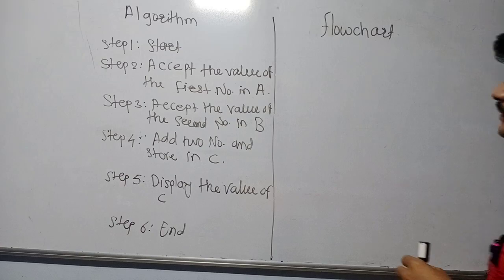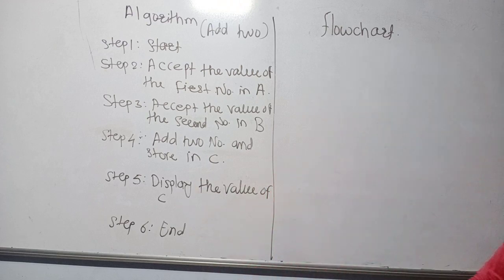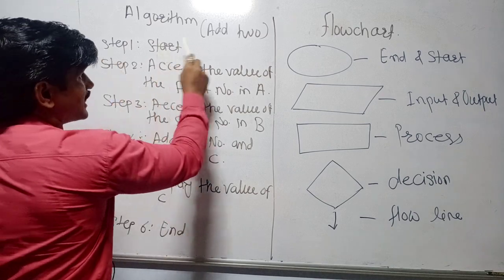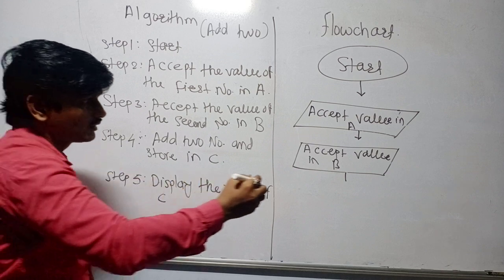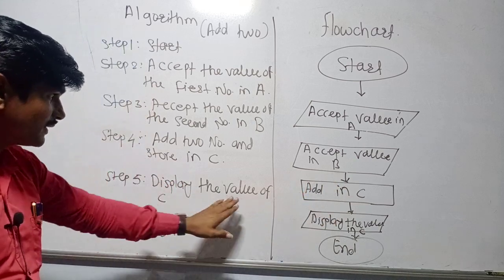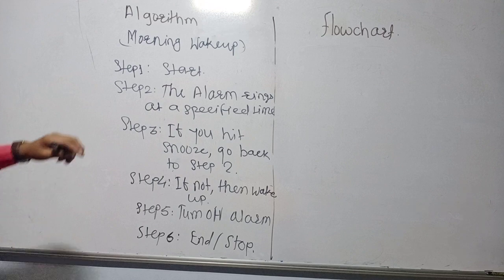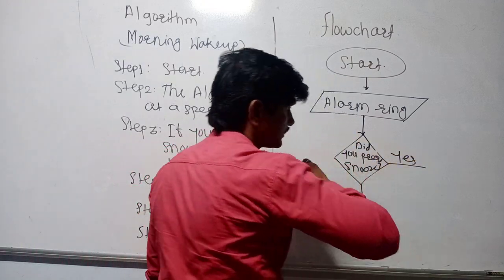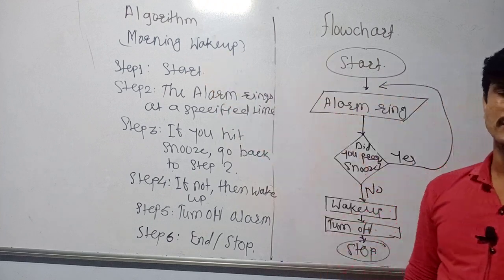Algorithm and flowchart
How to draw flowchart depending on algorithm?